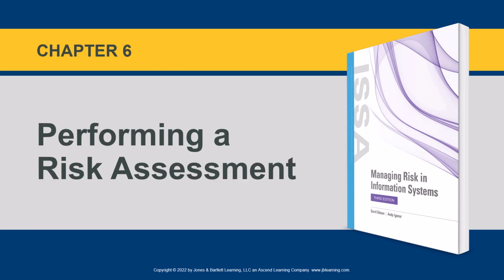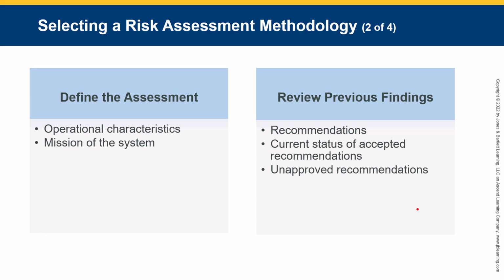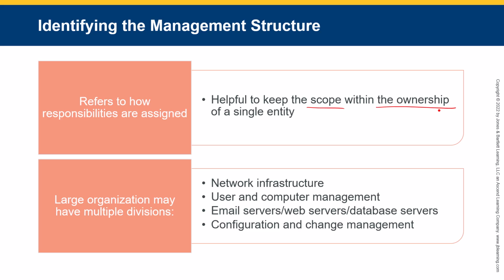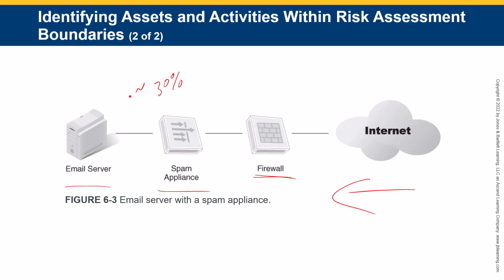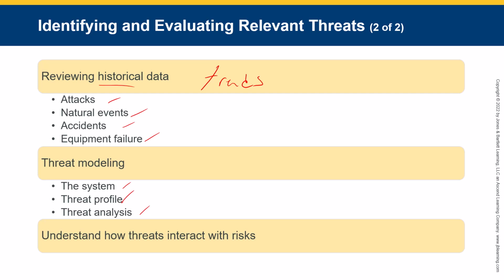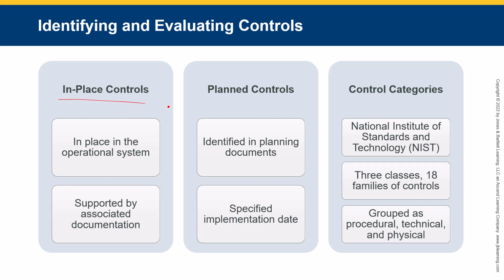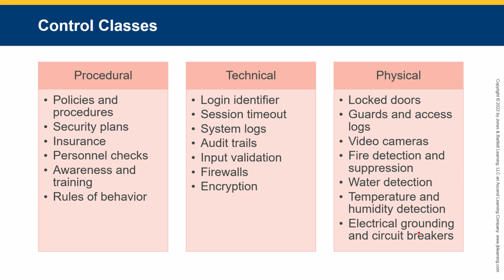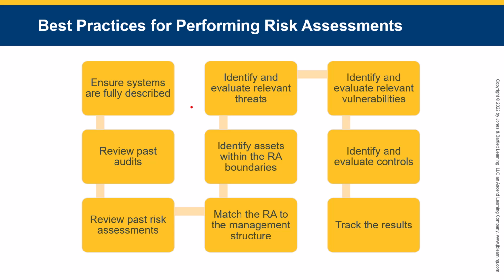JBL - Managing Risk in Information Systems - CHAPTER 06 - Performing a Risk Assessment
CHAPTER 06 - Performing a Risk Assessment

Gibson, Darril and Andy Igonor. Managing Risk in Information Systems, Third Edition, Burlington, MA: Jones & Bartlett, 2022 (ISBN 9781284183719)